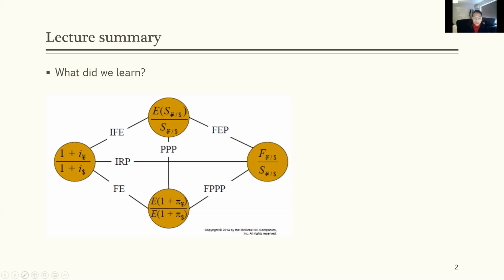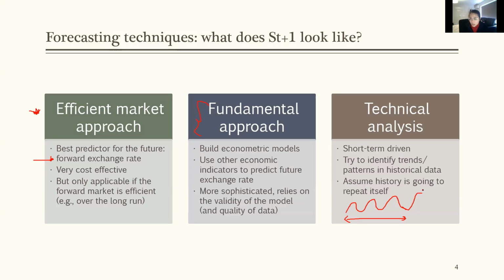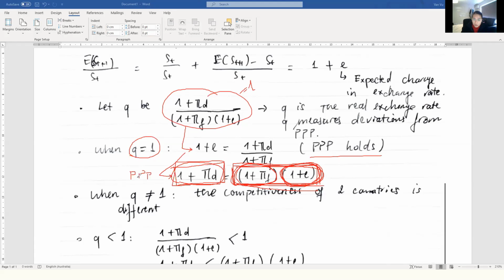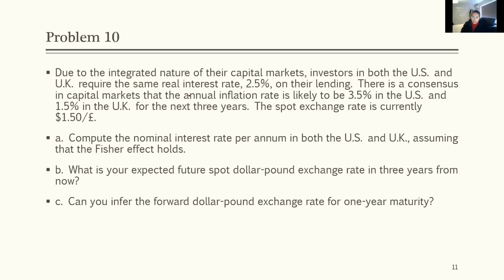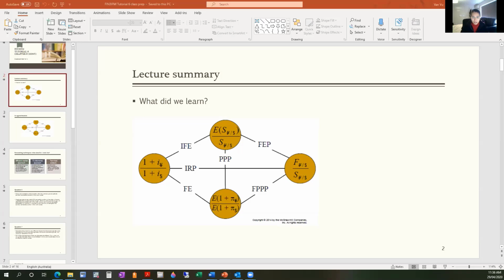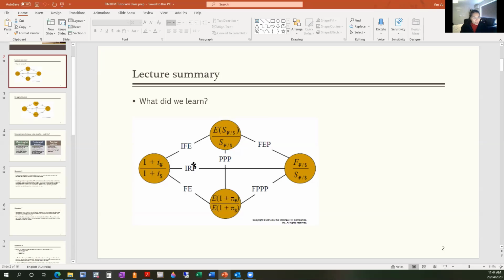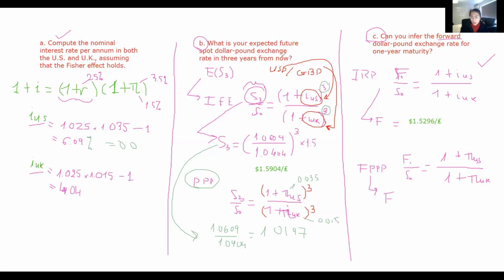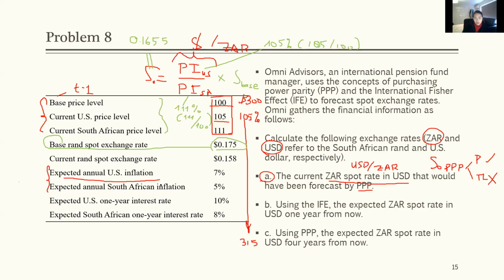Tutorial 6 Wednesday April 29